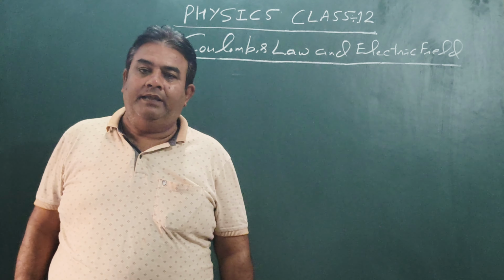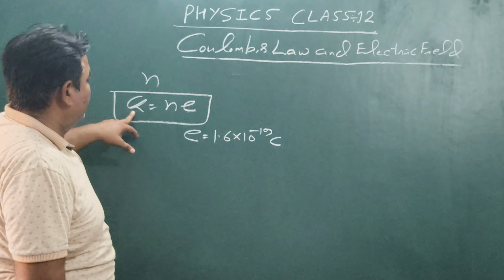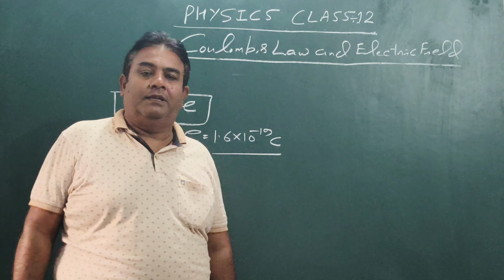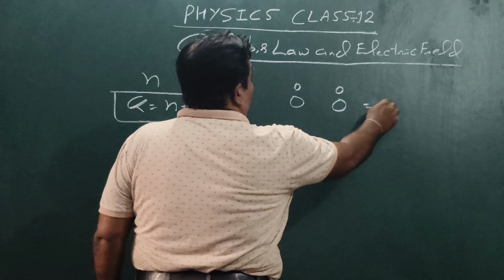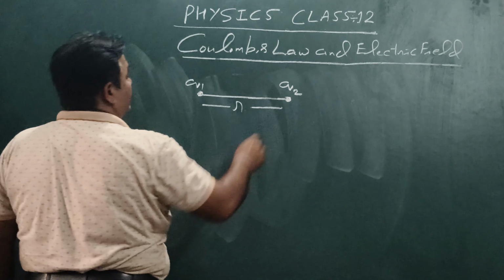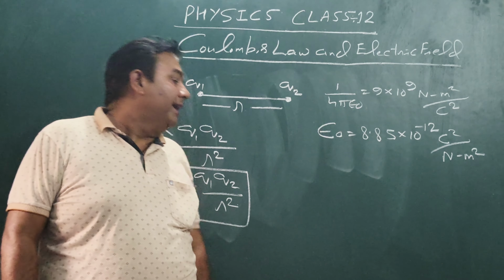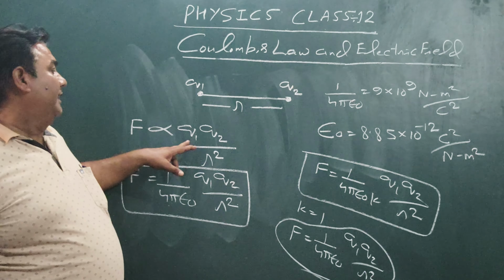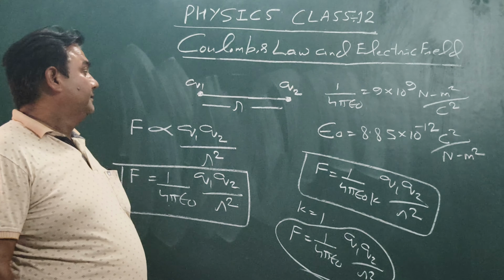COULOMB'S LAW AND ELECTRIC FIELD Part 1 Class 12th THEORY..